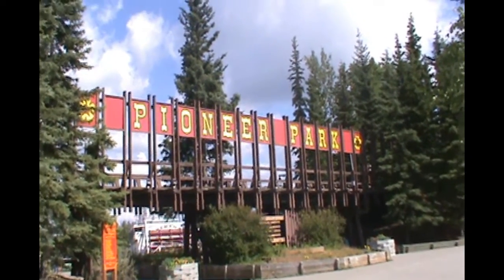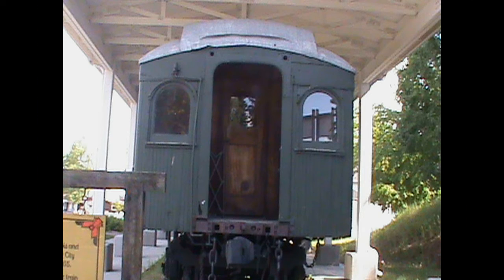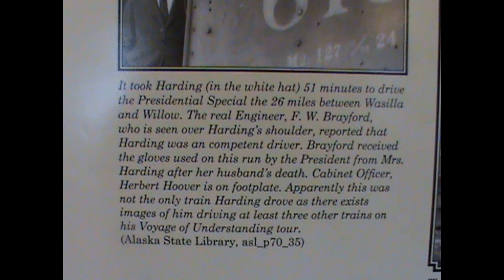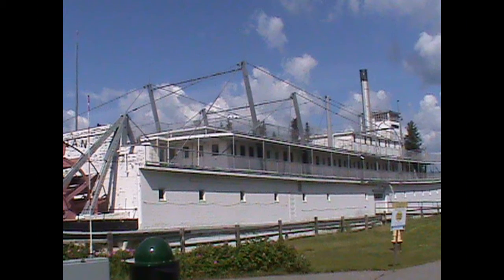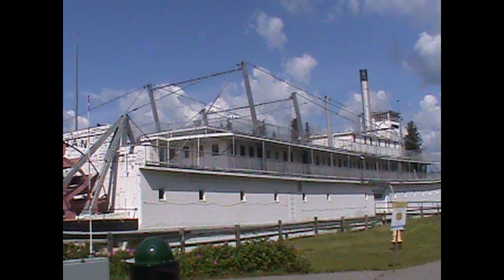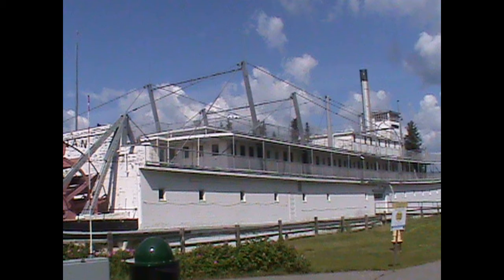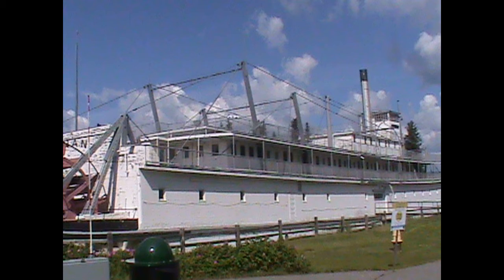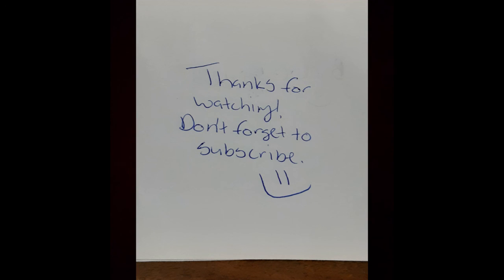Fairbanks Trip, Day 2, July 2021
We went to Pioneer Park! There is more to Pioneer Park than I was able to show you in this video, such as Gold Rush Town and the Art Museum.